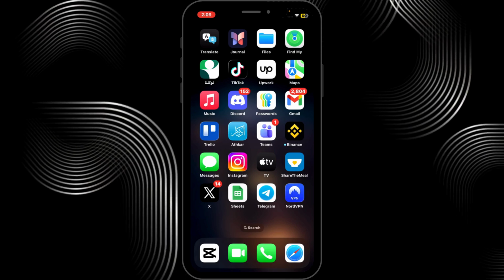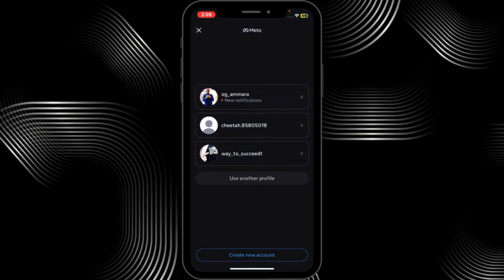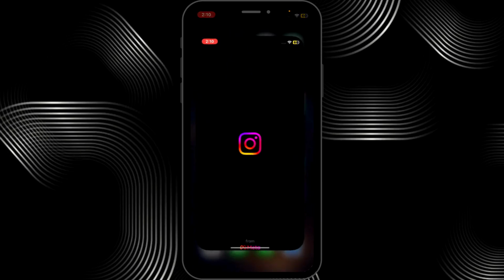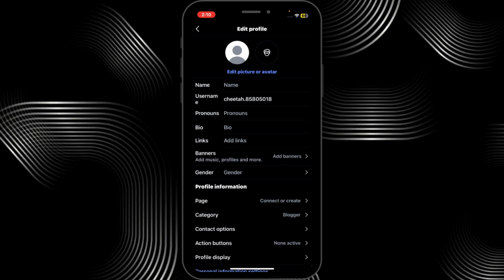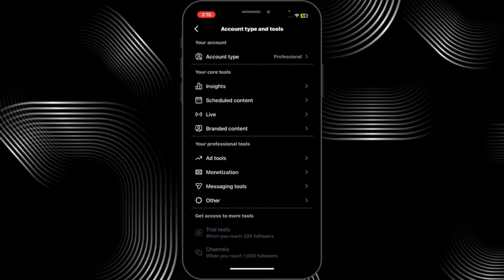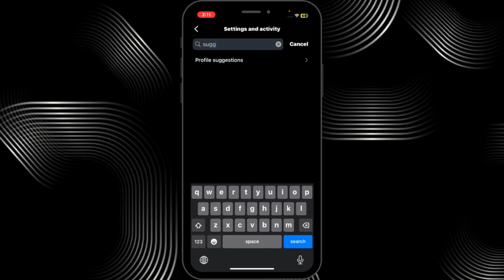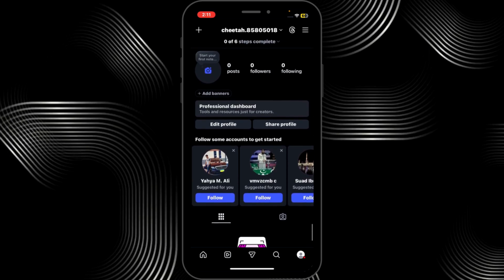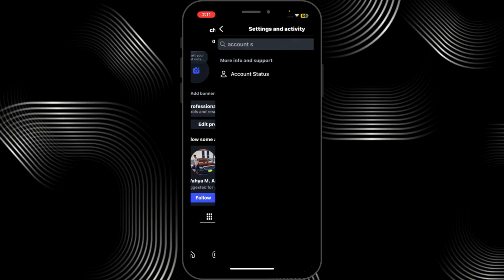How To Create Instagram Account For Content Creator (Quick Guide)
Welcome to this video! This "instagram tutorial" will guide you through setting up your account for monetization in 2026, focusing on essential "instagram tips" to get started. Learn "how to make instagram account professional" and leverage your new "instagram business account" to begin to "how to make money online" effectively. This is the perfect guide for "instagram for beginners" looking to grow.